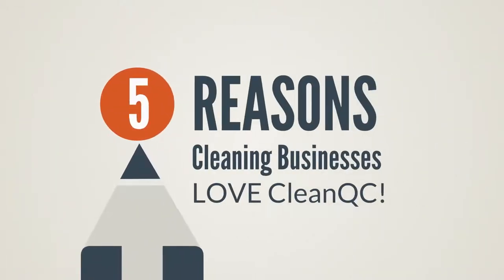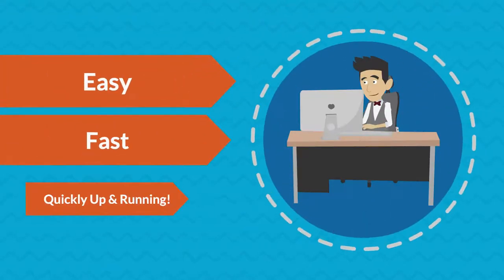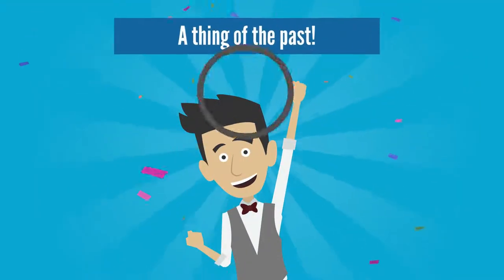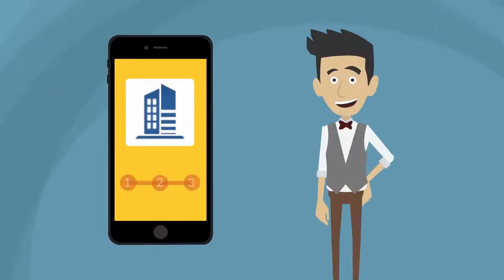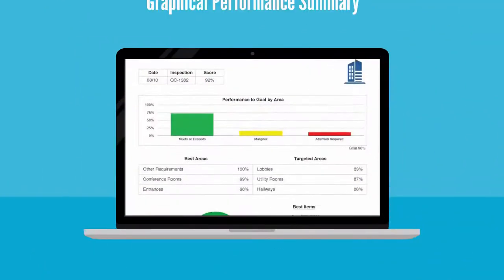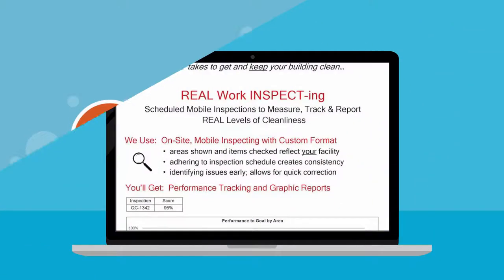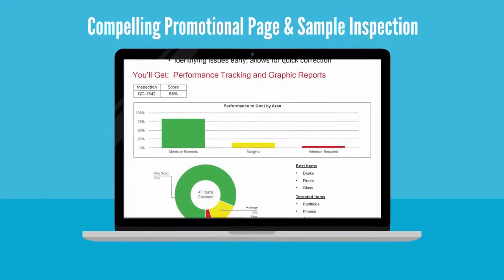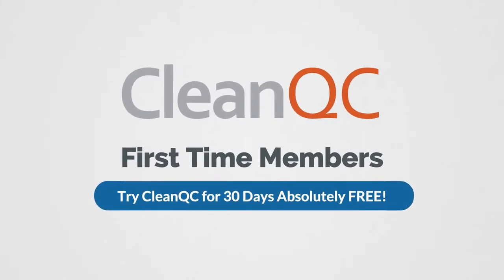CleanGuru - CleanQC Janitorial Inspection App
CleanGuru offers fast and effective janitorial software for today's commercial and residential cleaning companies. Whether you're just starting a cleaning business or simply trying to grow your current janitorial company or maid service, you'll love CleanGuru software.

CleanQC is an innovative janitorial inspection app which not only lets you implement quality control to dramatically improve the appearance of the buildings you clean, it will quickly become your favorite customer service tool in building client relationships.

From bidding and inspecting to invoicing and work management, CleanGuru is your one stop shop for everything your cleaning business needs to grow profitably.